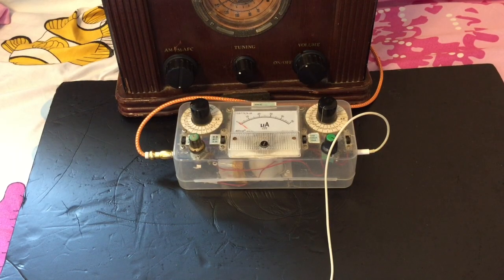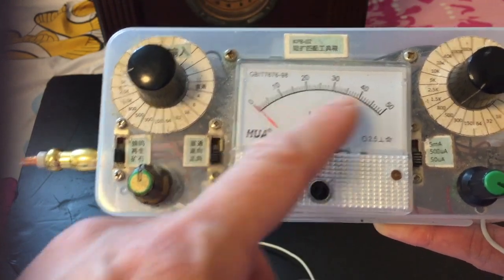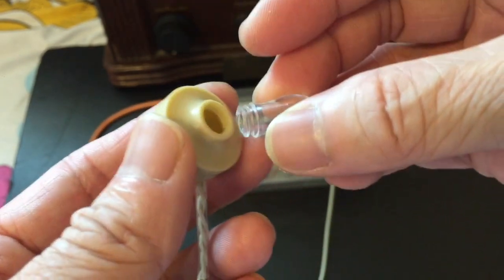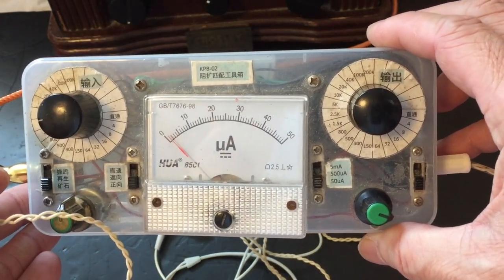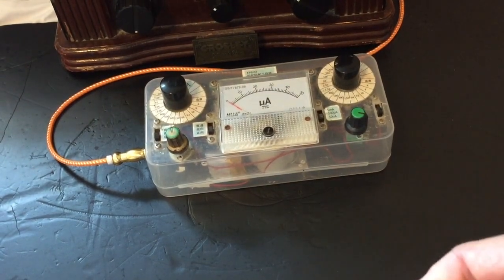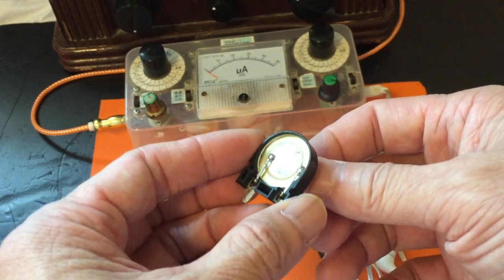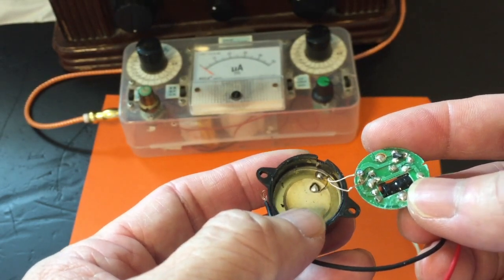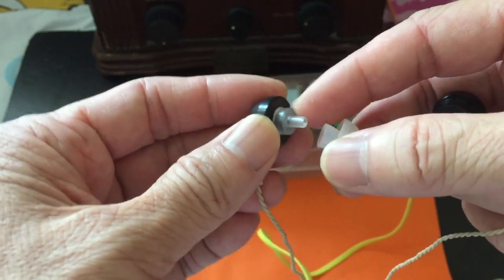All About Crystal Radio Earbuds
To support me, you can buy the electronic components or any other amazon products through these amazon links. There will not be a price difference to you, but will mean a lot to me.

10 pcs of 1N60P 1N60 SCHOTTKY DIODE 45V 30mA